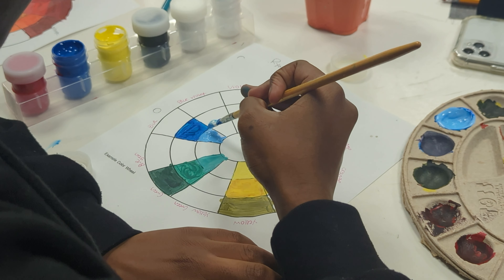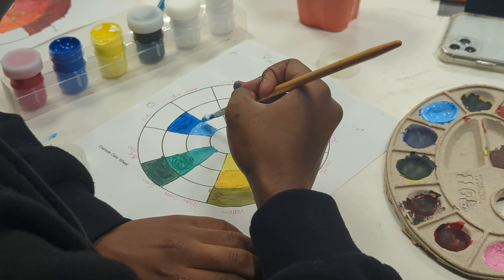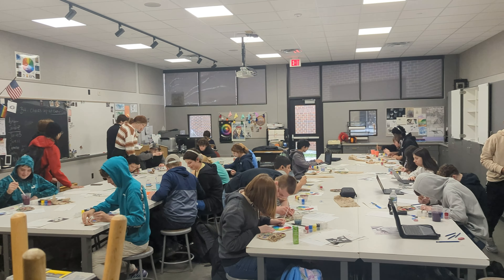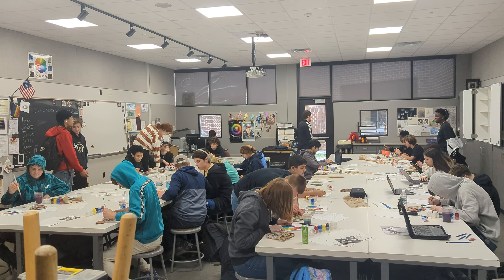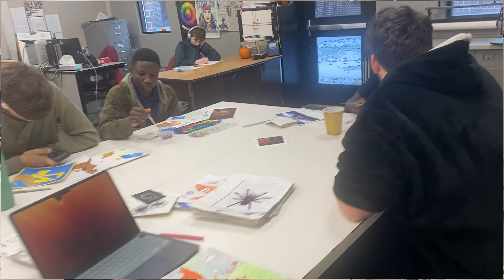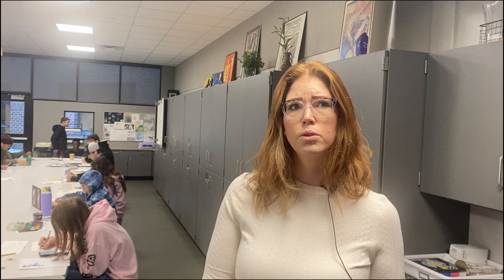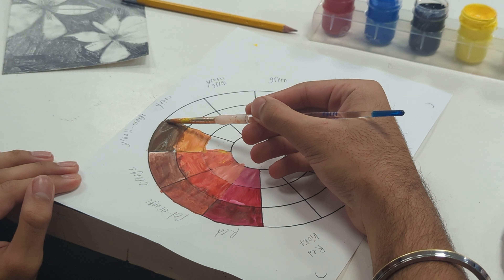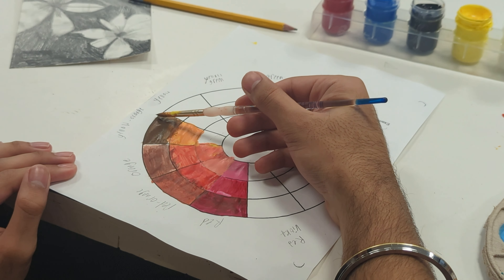2D and 3D Design Classes at Penn High School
Walter Samples and Nate Zizzos deep dive into 2D and 3D design classes at Penn.